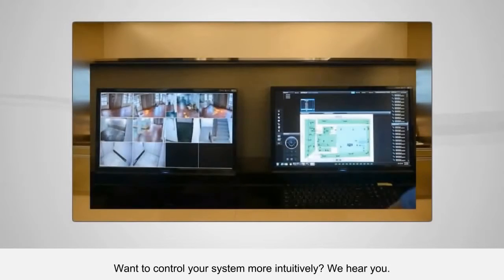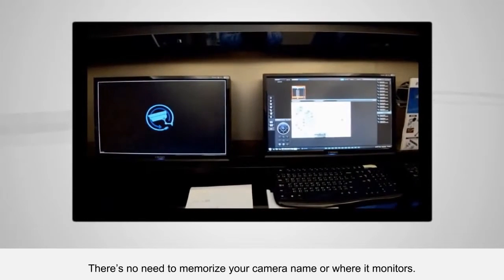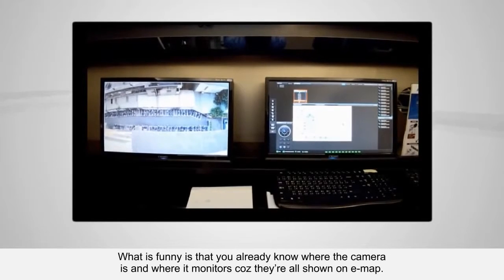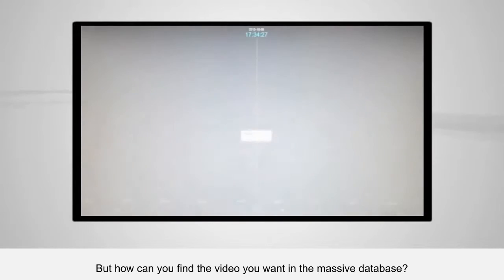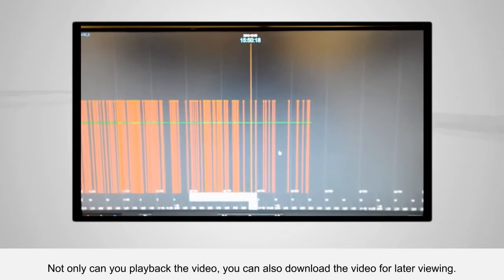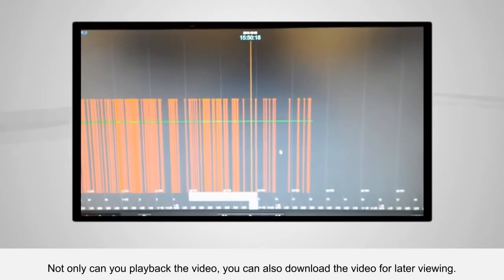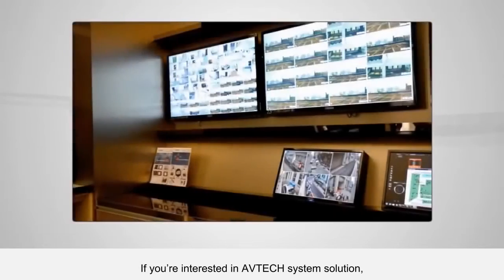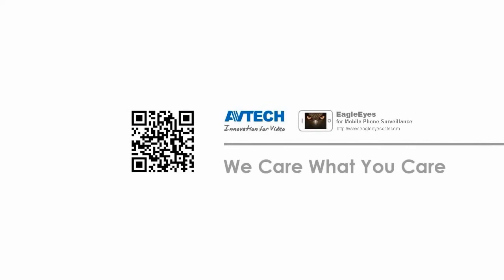CMS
توريد وتركيب احدث كاميرات المراقبة

لمزيد من المعلومات او الاستفسار اتصل بنا
فيسبوك وتويتر انستغرام